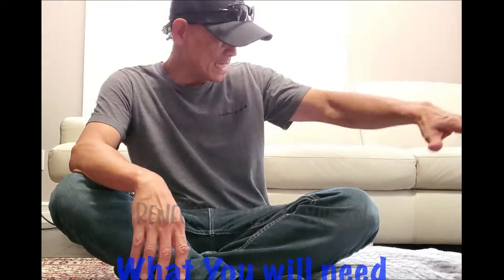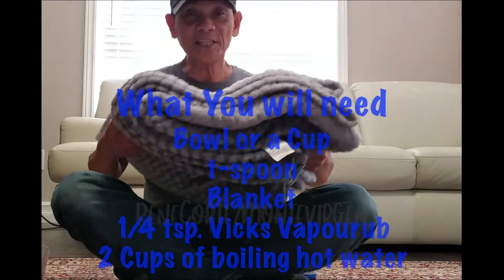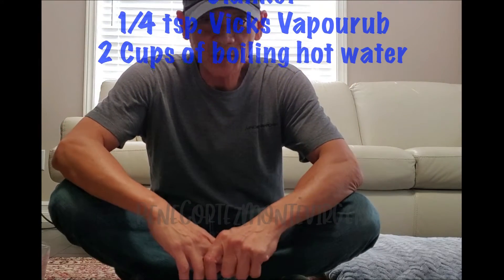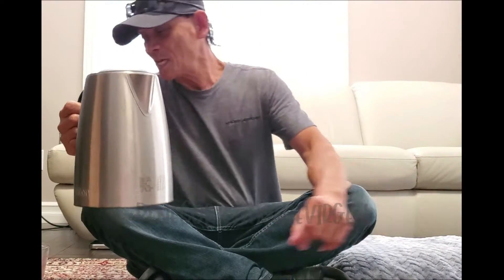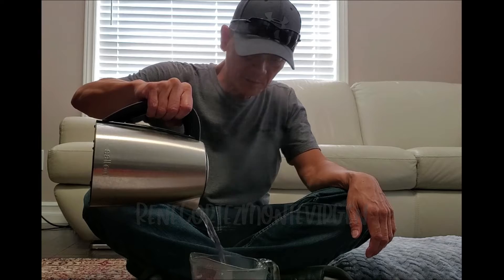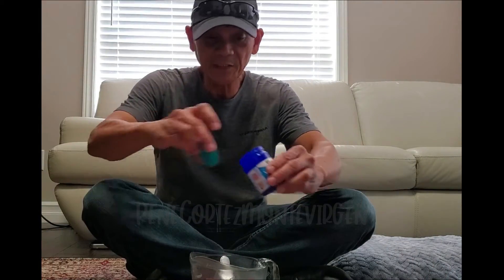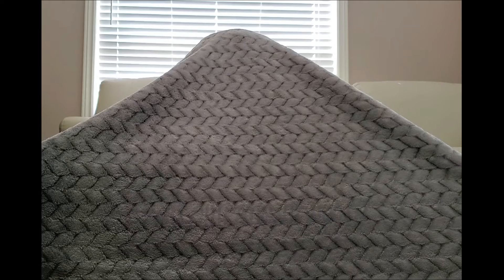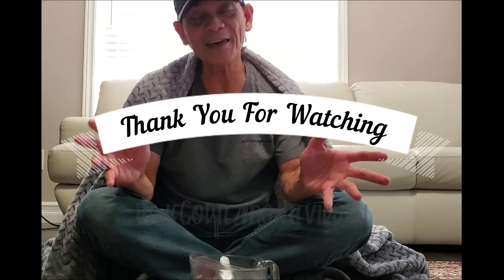How to fight a flu or maybe covid 19 without a prescription medication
On this video, I will show you how to fight a FLU or maybe COVID 19 without a prescription medication. Who knows? Try it, You have nothing to lose and in a very simple steps.